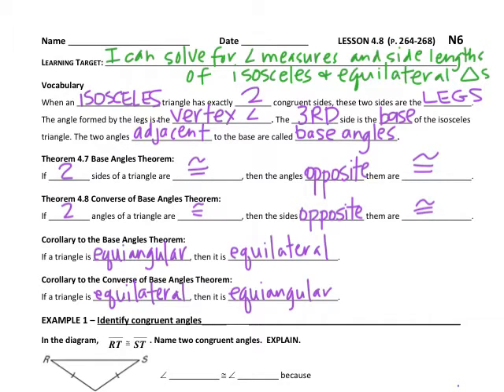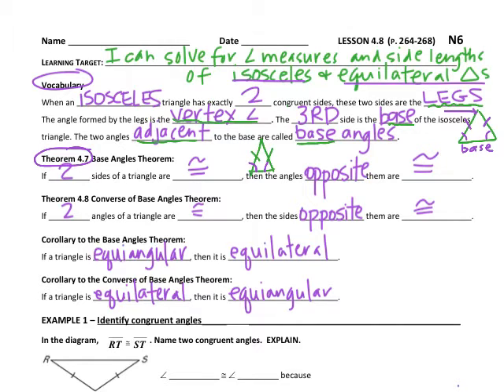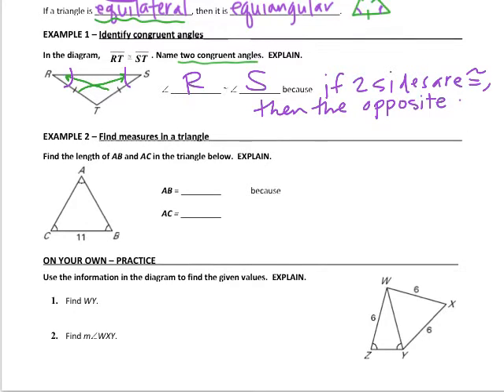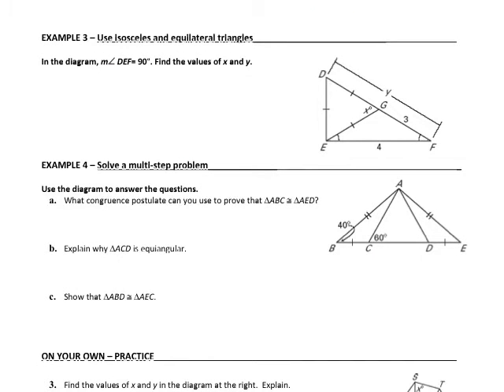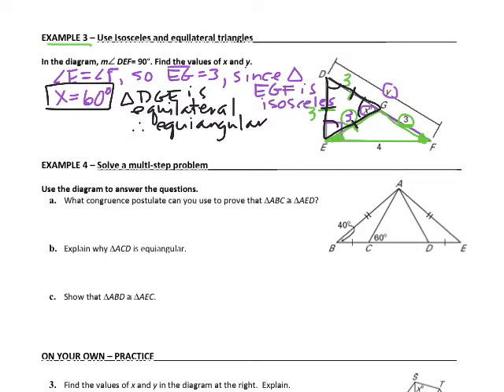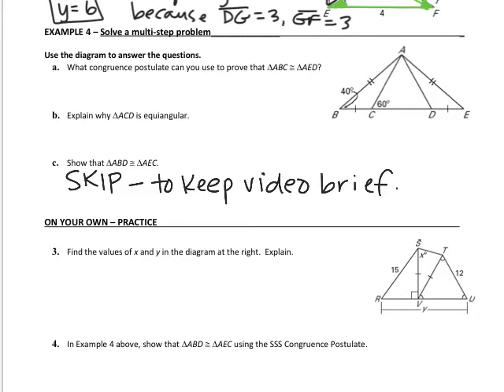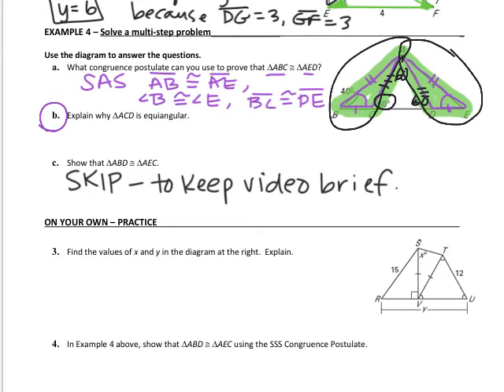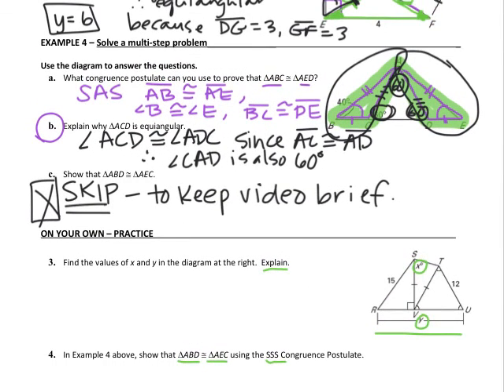Geom Lesson 4.8 Instructional Video